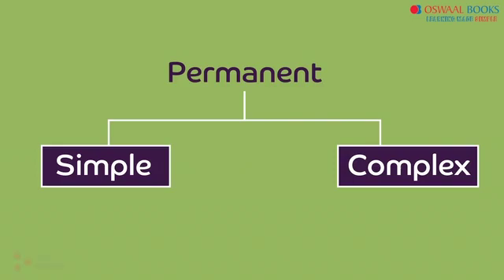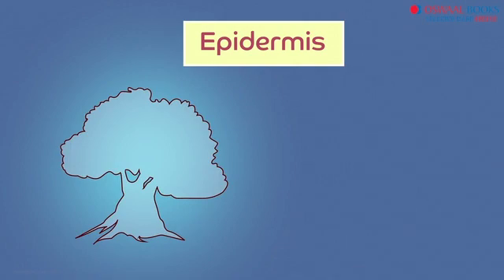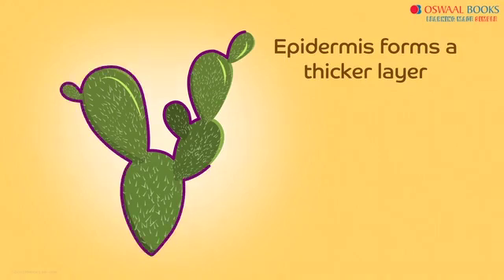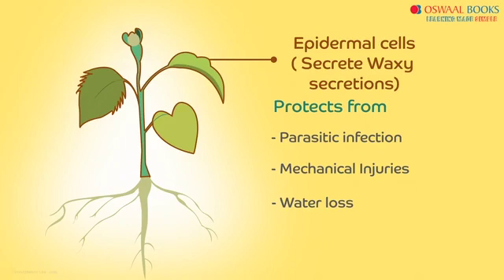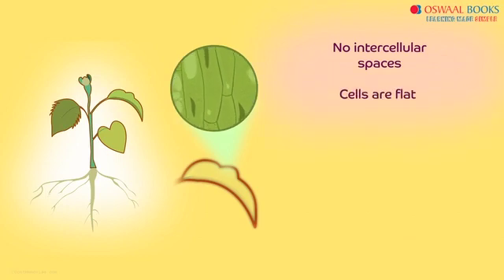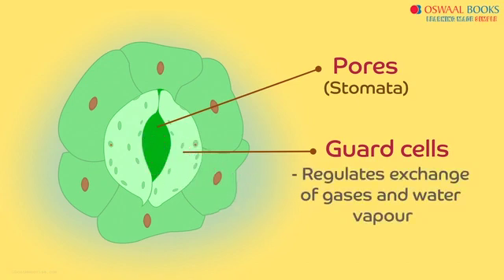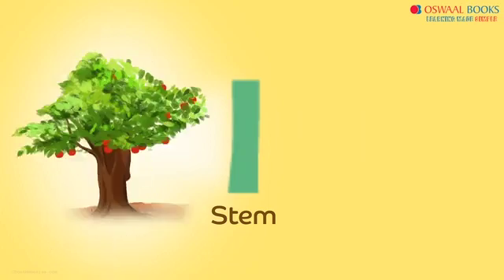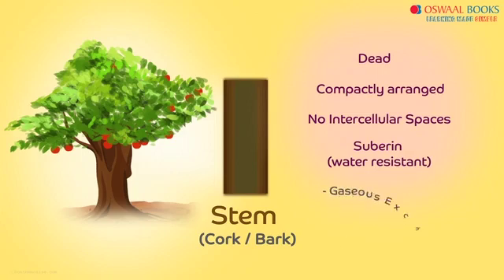Tissue class 9(1)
A very helpful video for you
Please